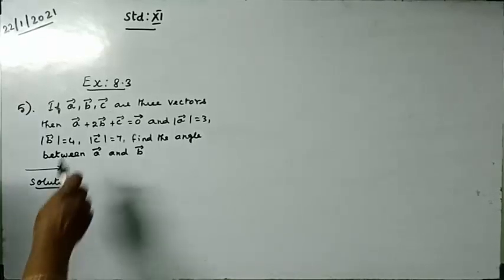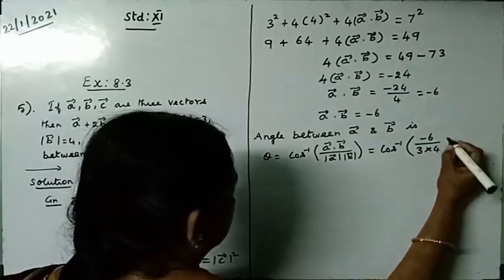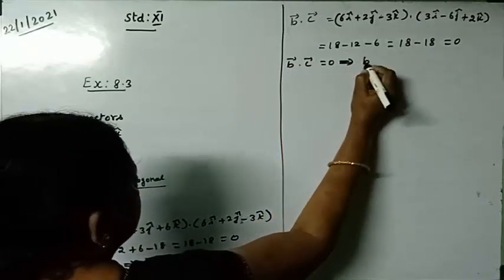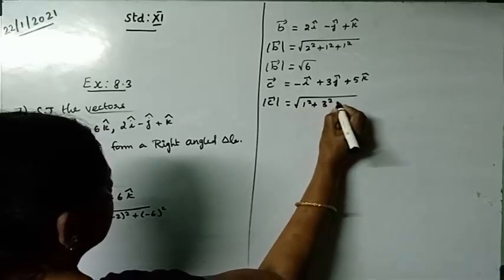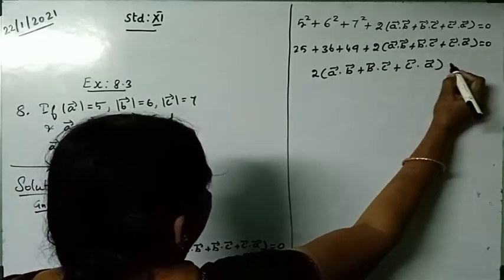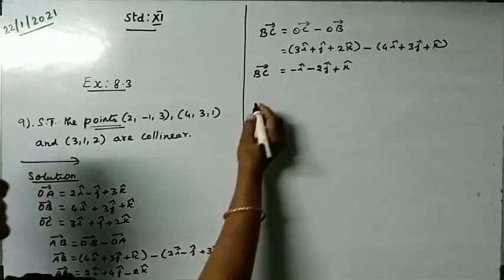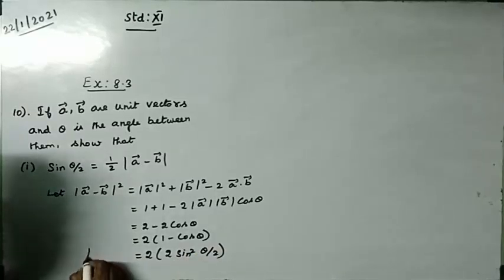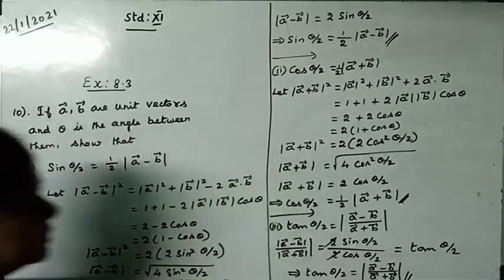Exercise 8.3 Qn. No: 5, 6, 7, 8, 9 & 10